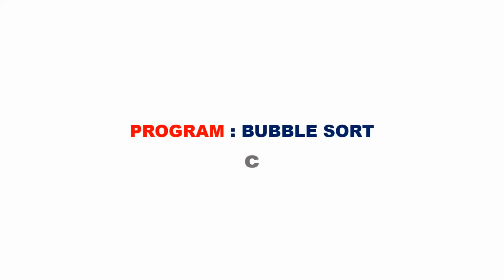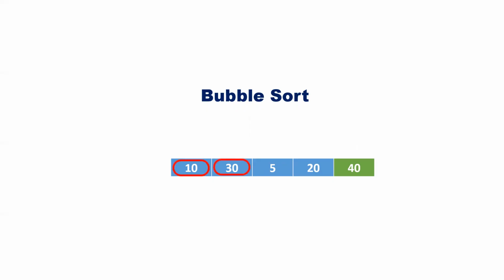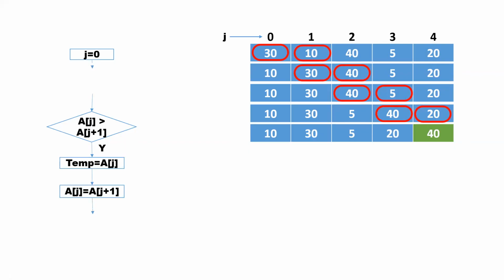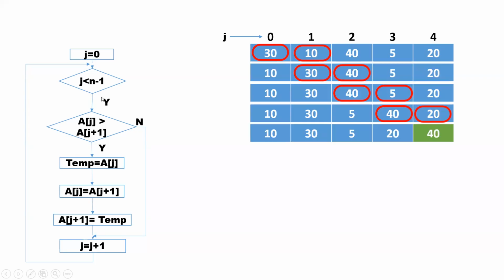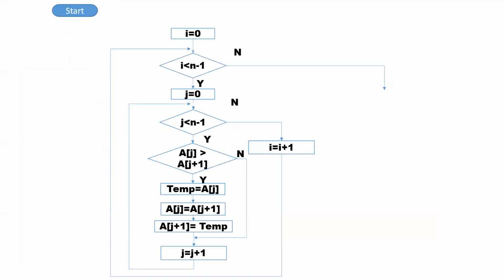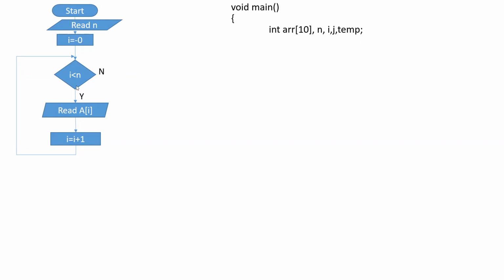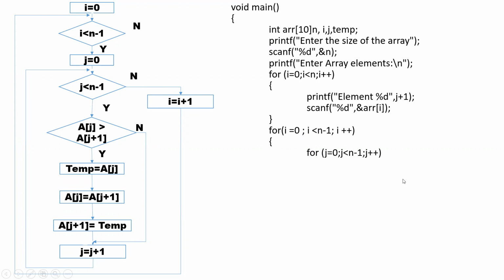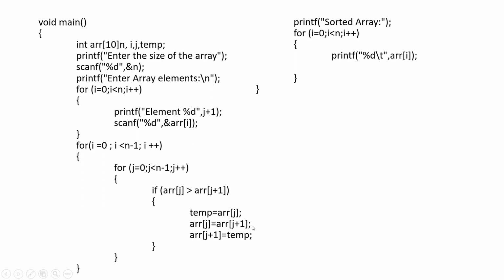C Program :Bubble Sort